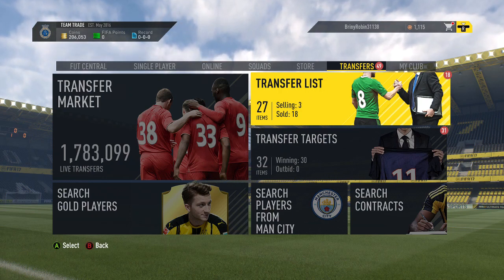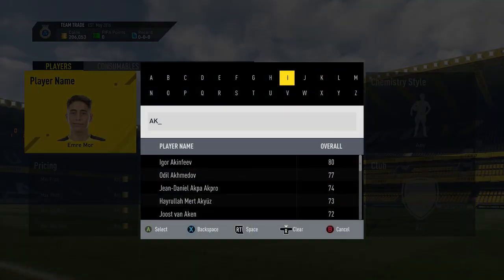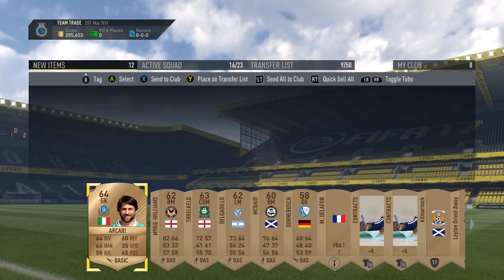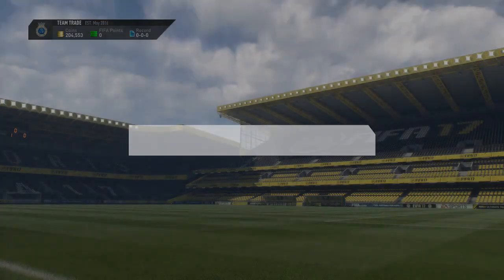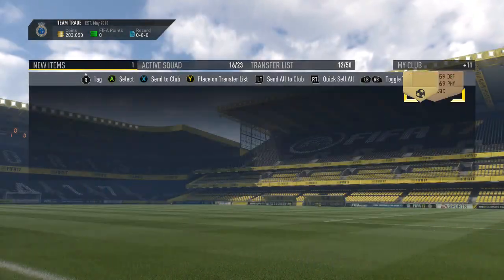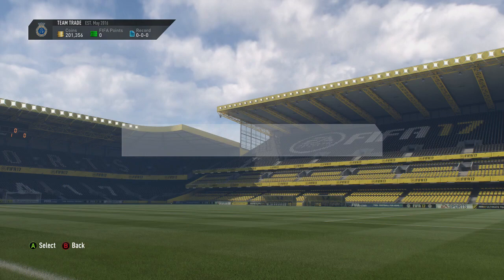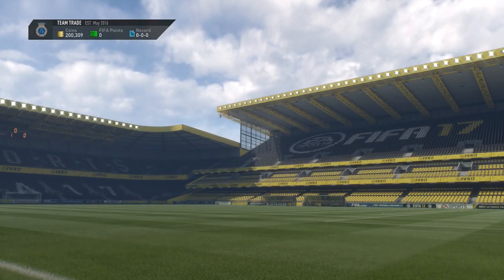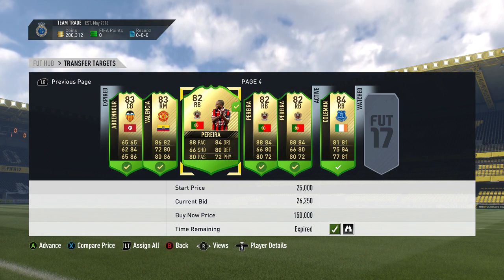FIFA 17 - TRADING TO MESSI EP18 - LIVE EPISODE !!!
FIFA 17 - TRADING TO MESSI EP18 - LIVE EPISODE   !!!  Trading To 93 Lionel Messi On FIFA 17 Ultimate Team (FIFA 17 BEST Trading Method) FIFA 17 Ultimate Team Trading Videos

FIFA 17 - TRADING TO MESSI EP18 - LIVE EPISODE   !!! , it is a trading series and I'll also show you how to make coins on FIFA 16 Ultimate Team, I'll be trading myself up to the 93 MESSI as quick as possible showing you guys some AMAZING TRADING METHODS.